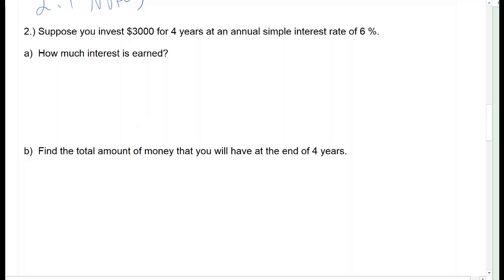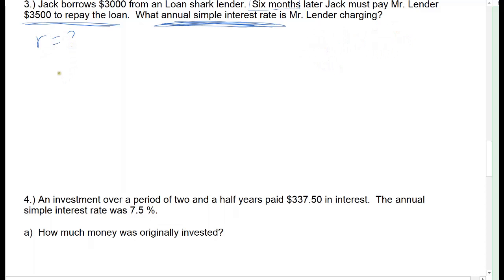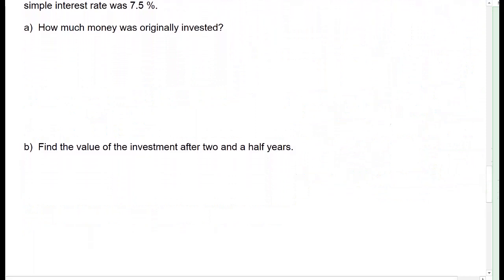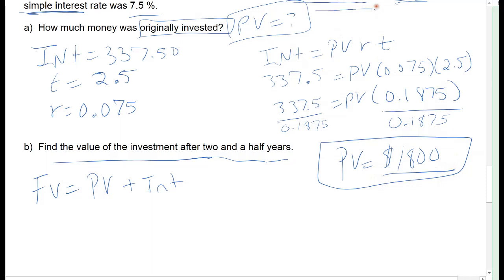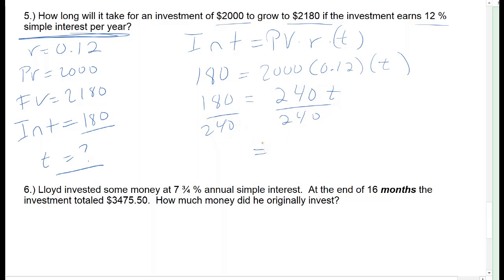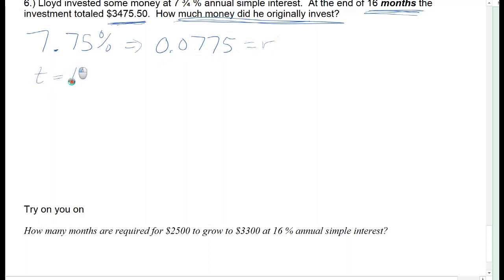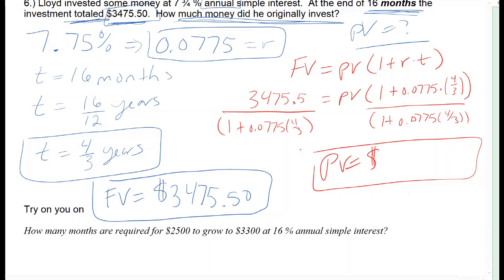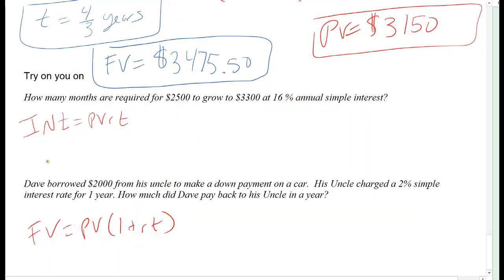2.1 video 2 applications of simple interest